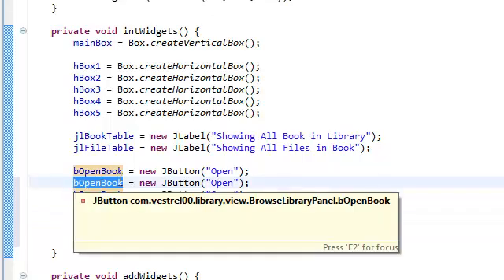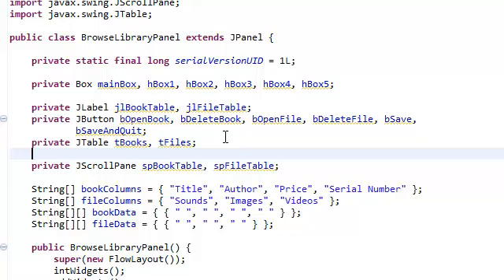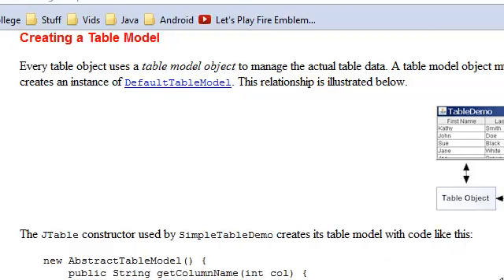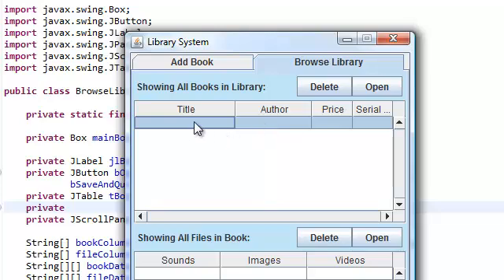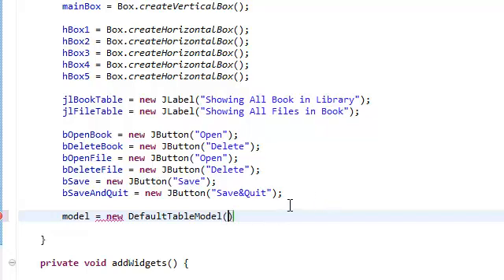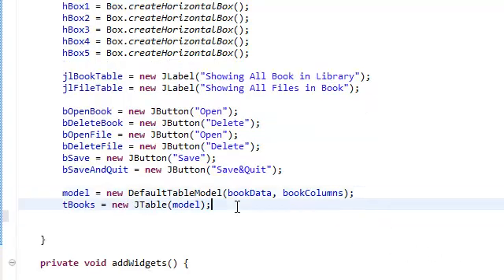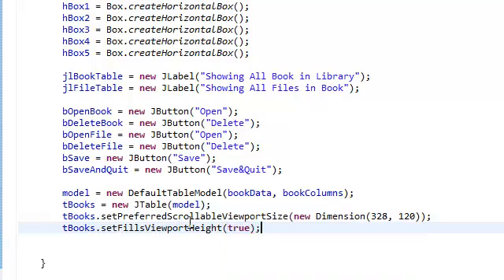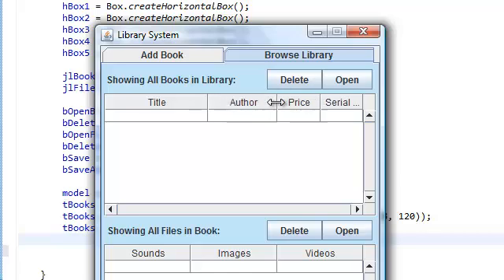Java: Extended Simple Library System With GUI (Part 11)